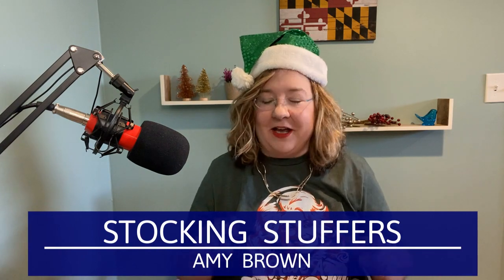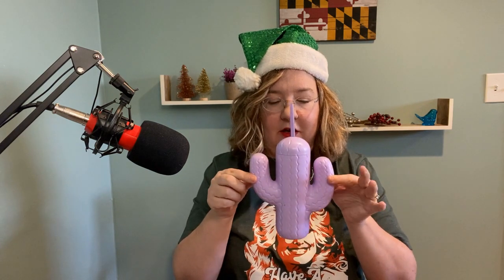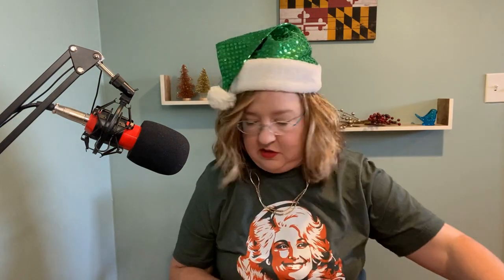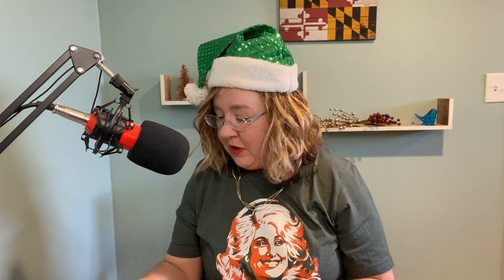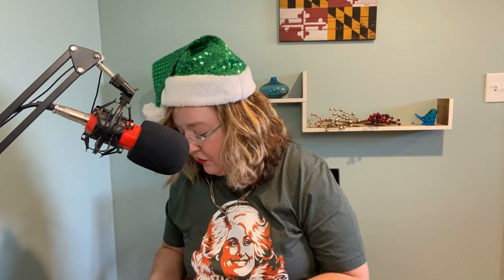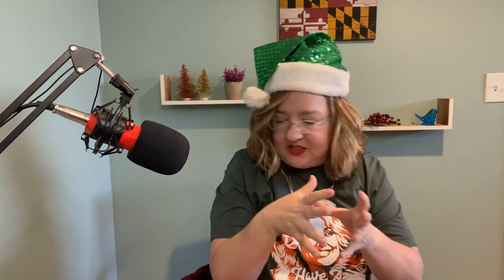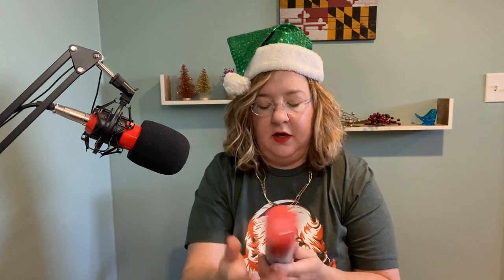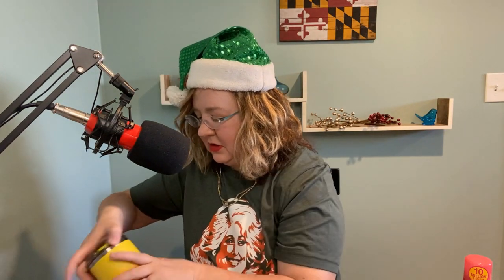STOCKING STUFFER IDEAS FOR HER 2021 | Ideas for Adult and Teen Daughter | Columbia Maryland realtor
Best stocking stuffer ideas for her, many UNDER $15! Watch me as I show you what will be in the Christmas stockings for my daughters in 2021. Hoping they don't watch this video.
These items are super COOL and unique…and perfect for Christmas stocking stuffers! Most of the items are from Amazon or Target.

Amy Brown | JD MBA | Realtor | SRES
Long & Foster Real Estate
📍10805 Hickory Ridge Road | Columbia MD 21044